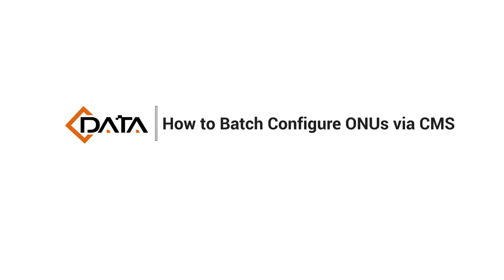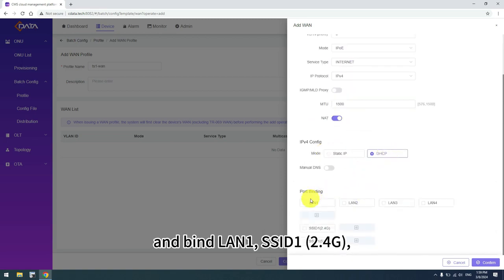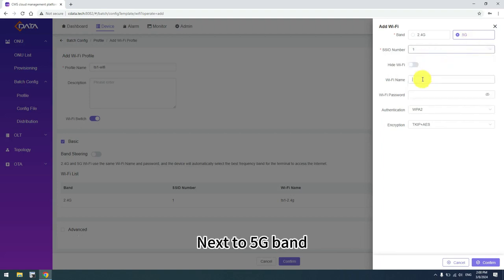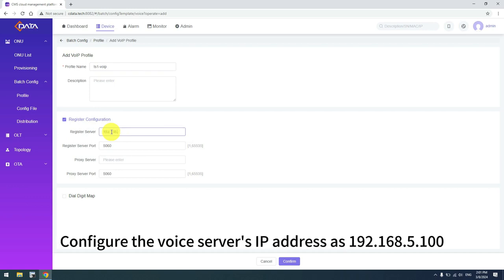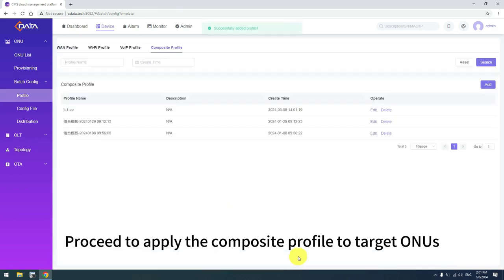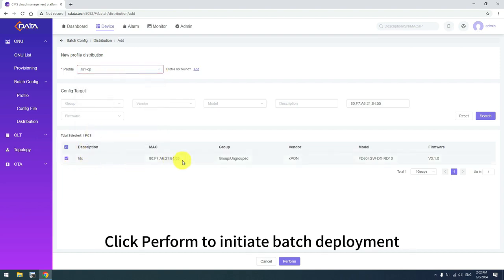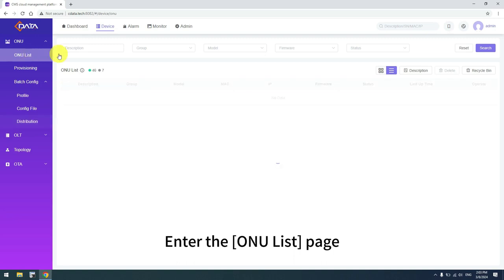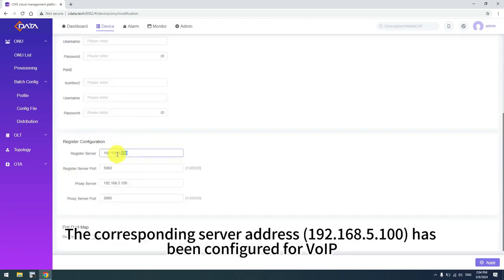How To Batch Configure ONU Via CDATA CMS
Learn how to efficiently configure multiple Optical Network Units (ONUs) using C-Data CMS profiles in our comprehensive tutorial! In this video, we'll guide you through the process of setting up WAN, Wi-Fi, and VoIP profiles, demonstrating how to seamlessly apply them to multiple ONUs for a consistent and streamlined network deployment.